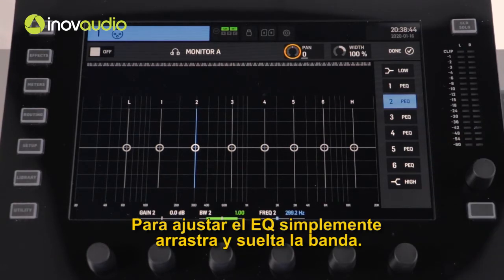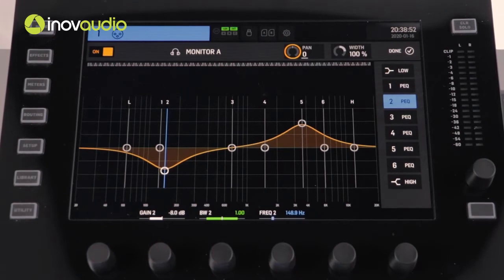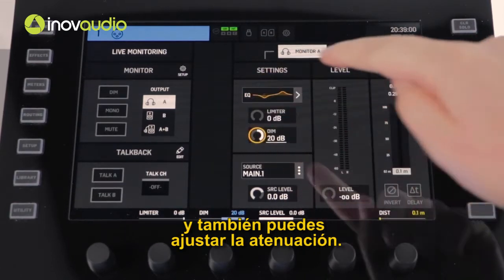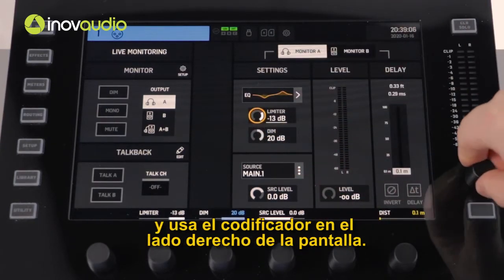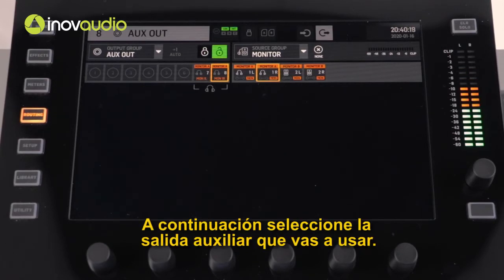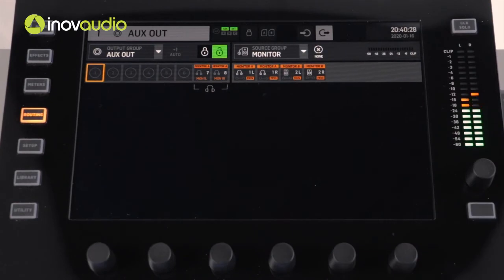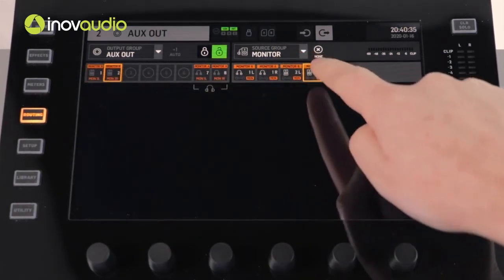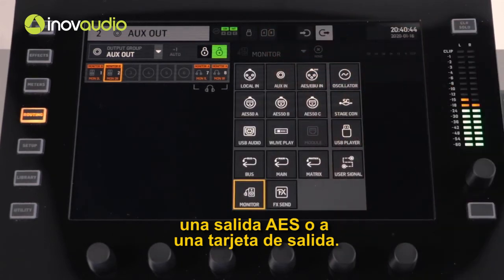WING 3: ¿Cómo configurar audífonos y monitores a la mezcladora?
En este tercer capítulo aprenderás cómo configurar tus audífonos y monitores en la mezcladora digital WING de Behringer.

Somos distribuidor autorizado para ventas al por mayor de la marca Behringer en México.